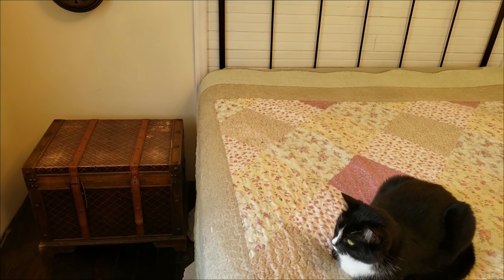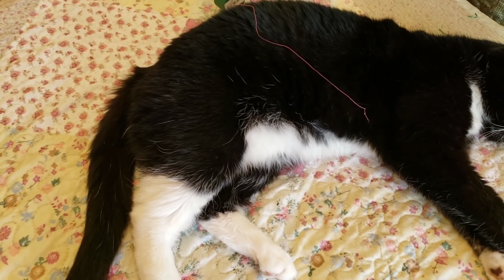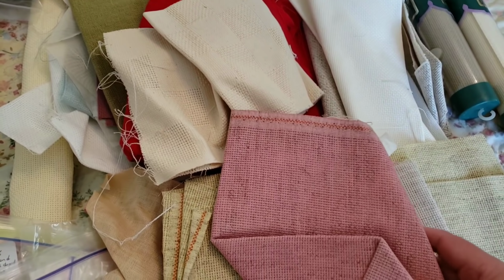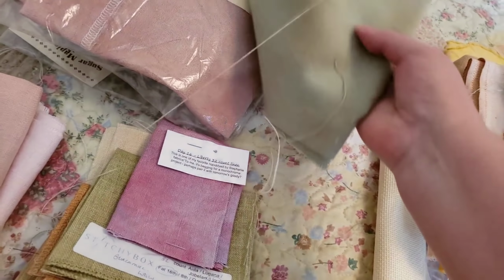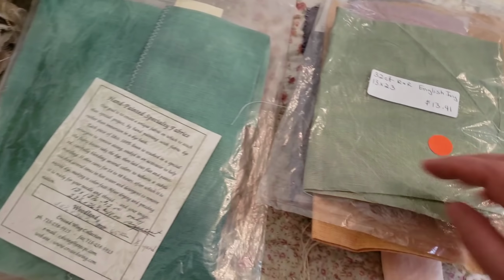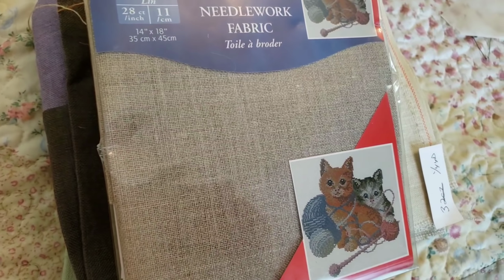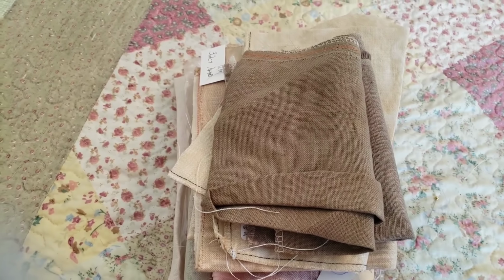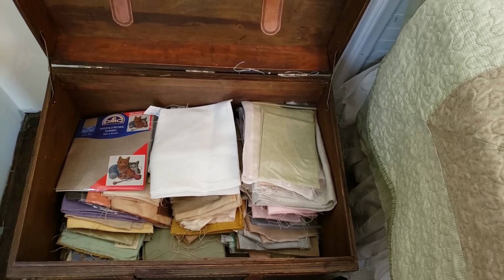Let's Organize My Stash Part I - Fabric - FlossTube